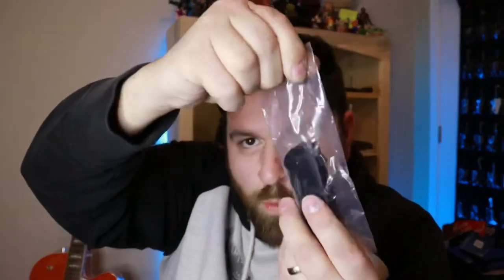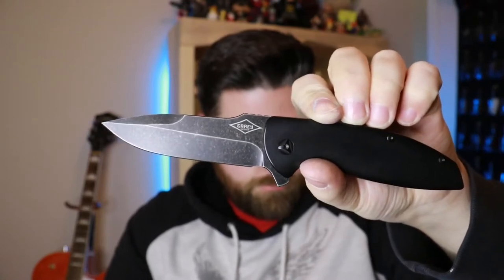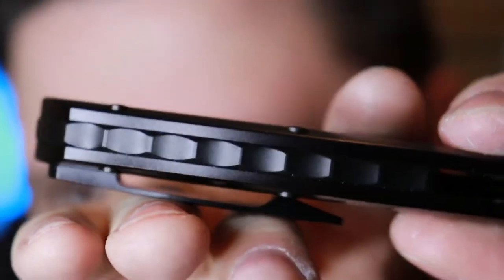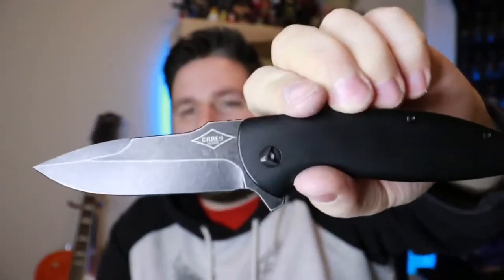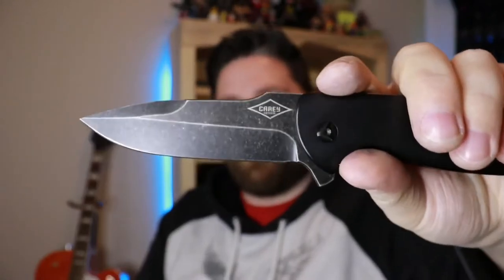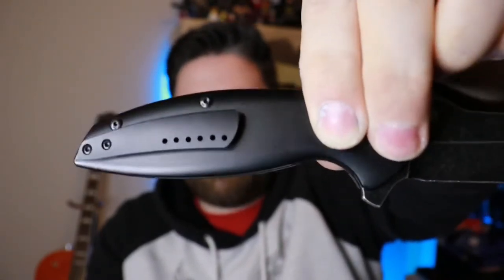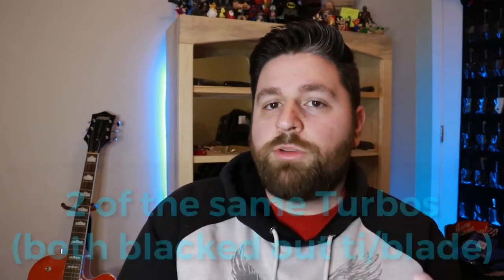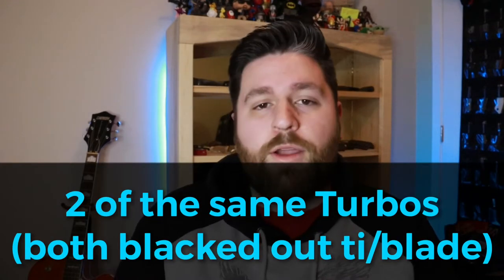Overview: MBK Turbo (Customer Service Experience)